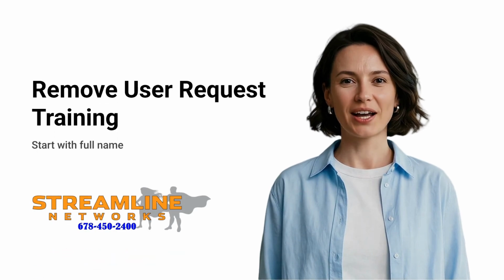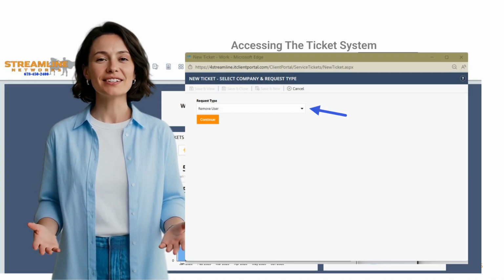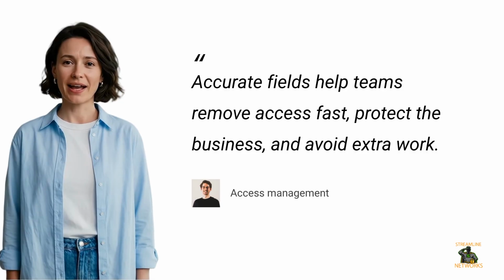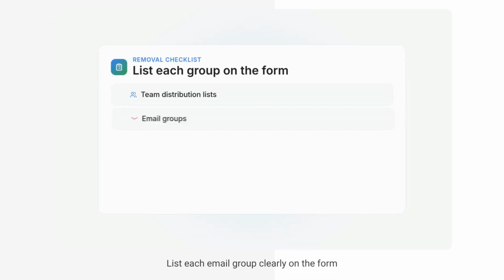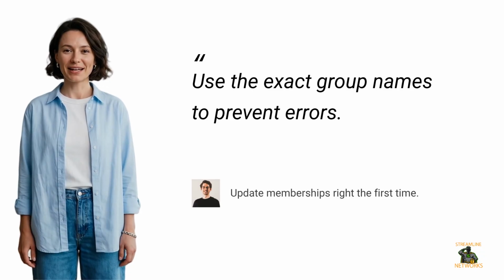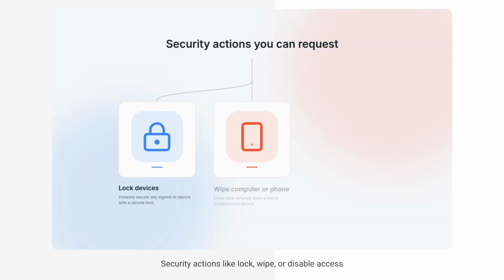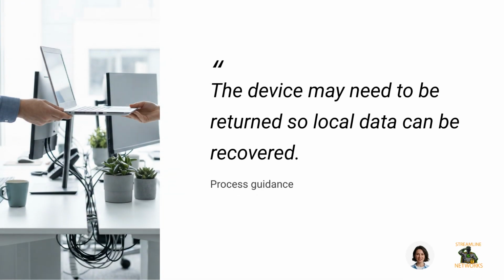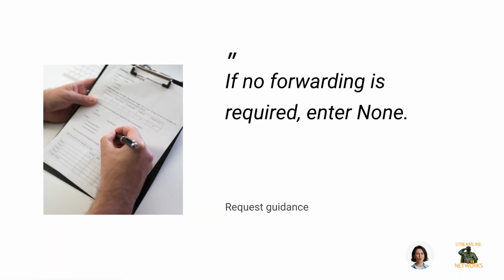Complete Remove User Requests Correctly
🚨 Complete User Removal Requests – Done the RIGHT Way
In this training video, we walk through the correct and secure process for handling user removal requests in our managed services environment. Proper offboarding is critical to protecting your client’s data, maintaining compliance, and preventing unauthorized access.
✅ In this session, you’ll learn:

The step-by-step process for removing a user across systems
How to ensure email, file, and access security is fully locked down
Best practices for documentation and verification
Common mistakes to avoid when processing user removal requests
How to maintain auditability and compliance standards

This training is designed for technicians, helpdesk staff, and MSP teams who want to streamline their offboarding procedures while maintaining a high standard of security and professionalism.